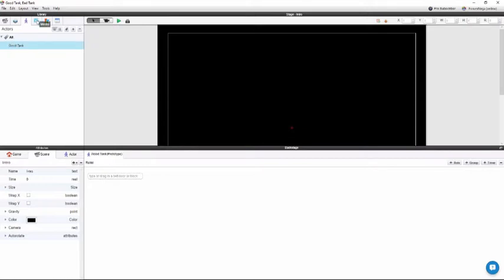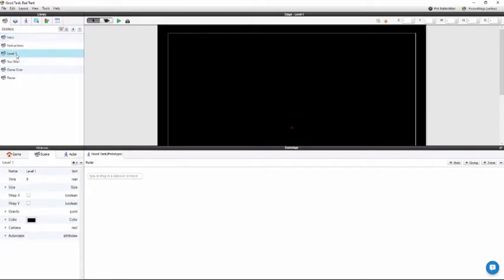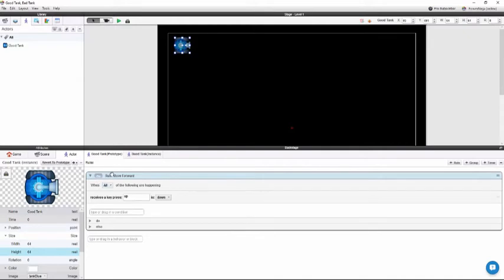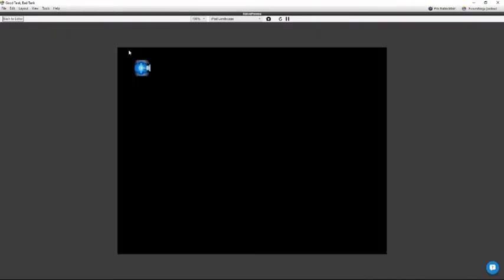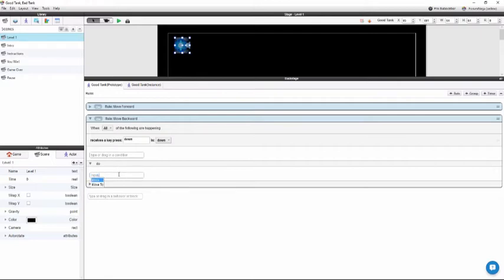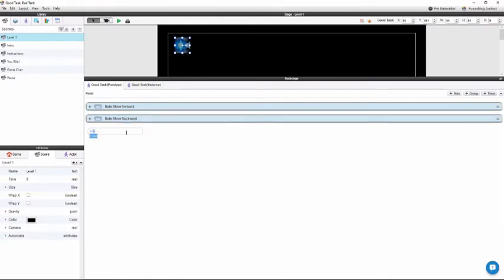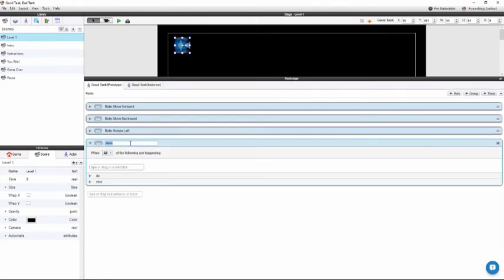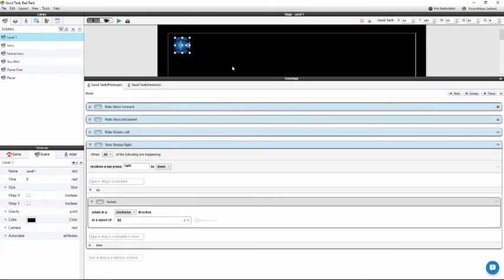Good Tank, Bad Tank Video 2